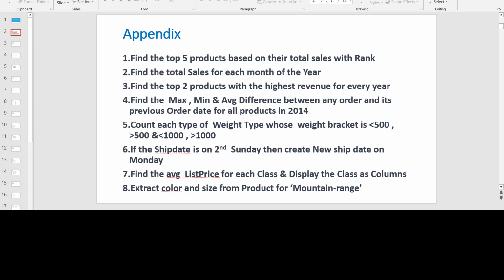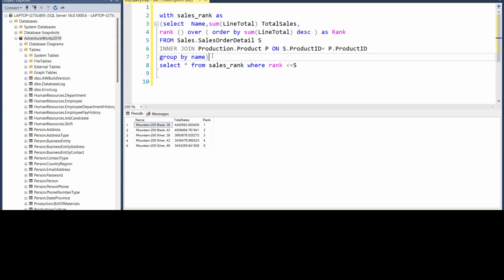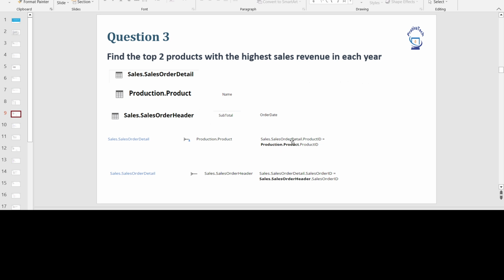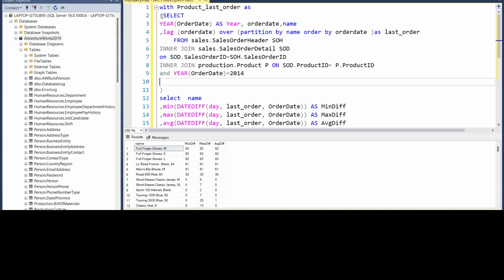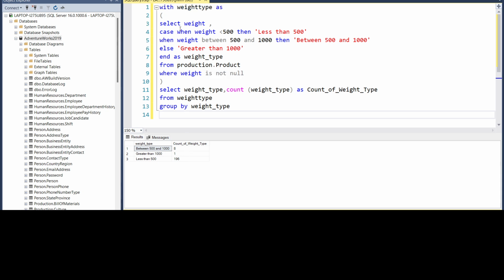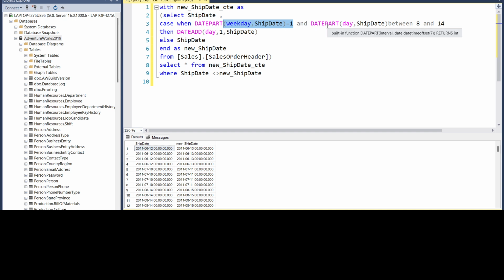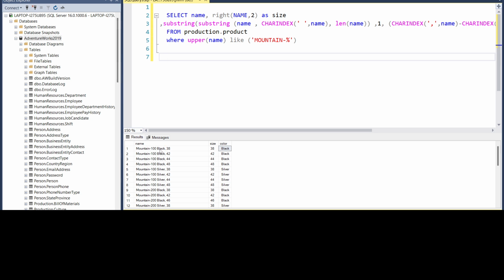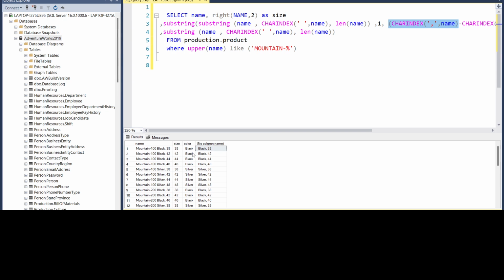SQL Data Analysis Project || SQL Hands On Practice Questions ||SQL Interview Practice||SQL Project-1